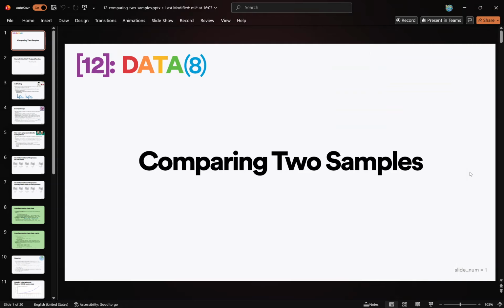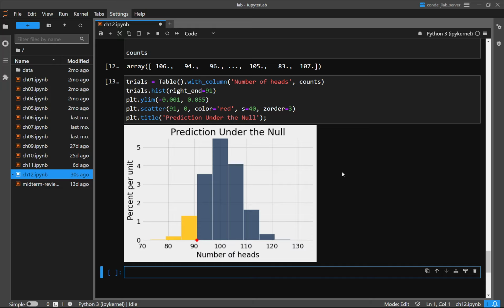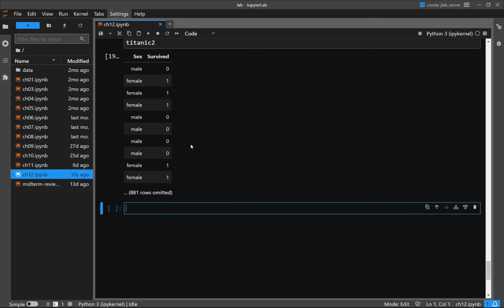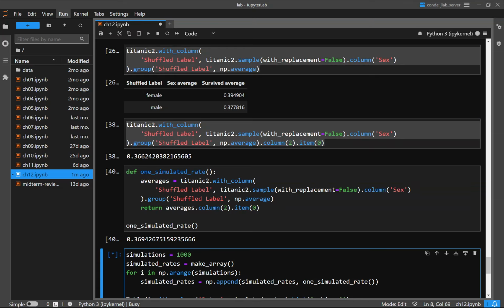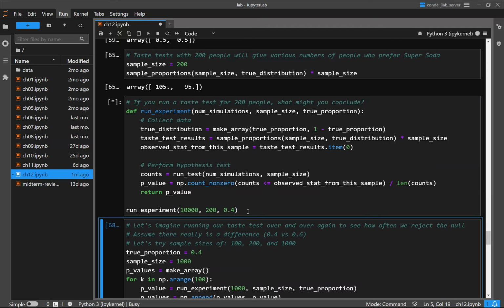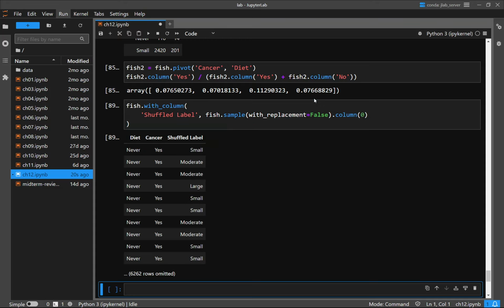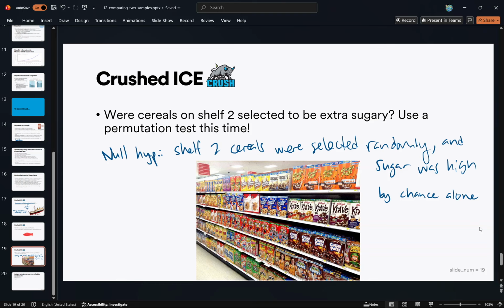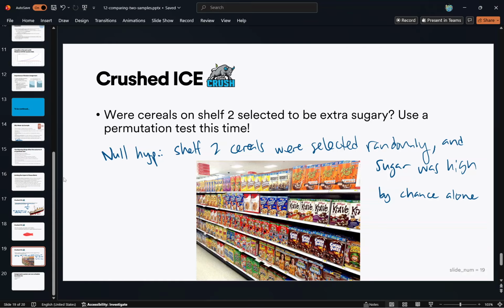(S26) DATA 8 Lecture 17